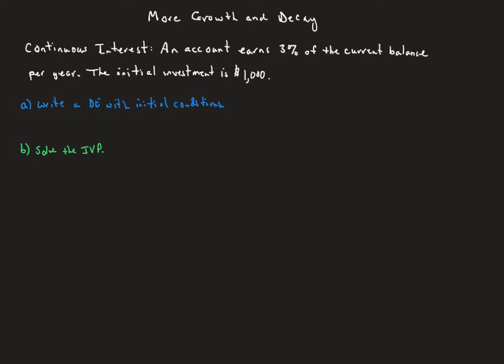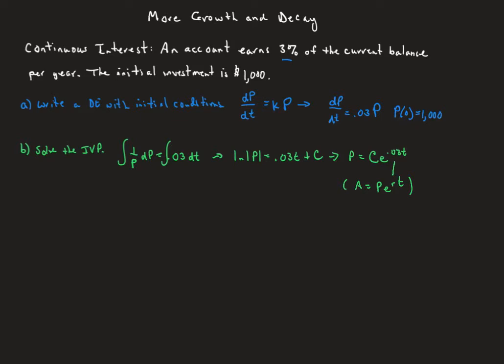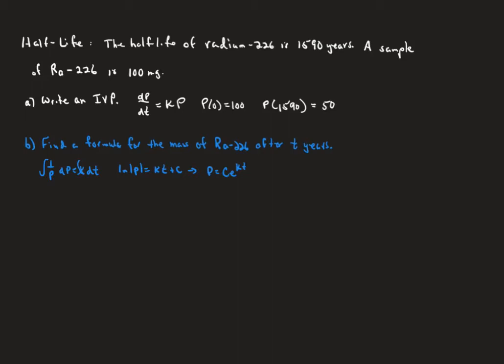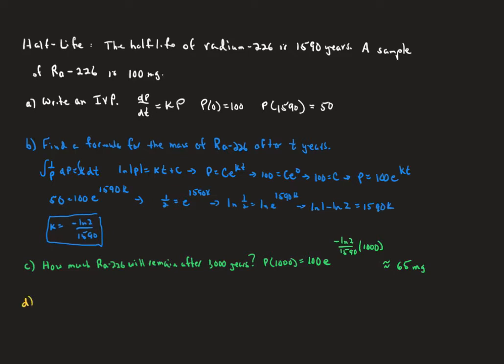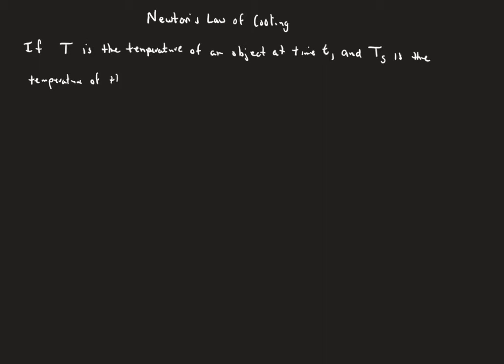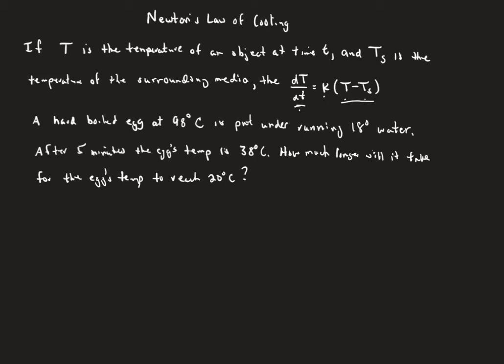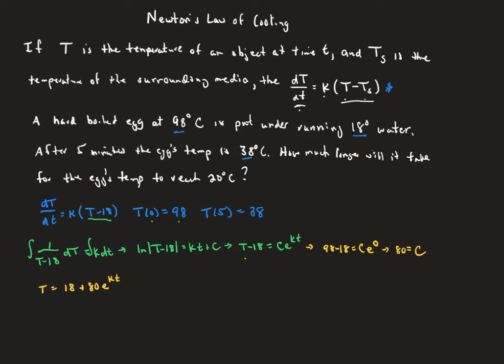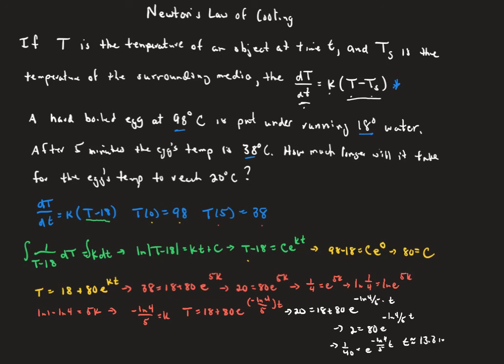AP Calculus Examples for Growth and Decay